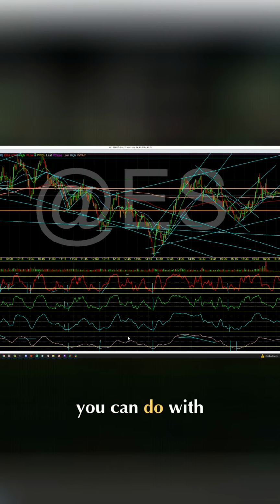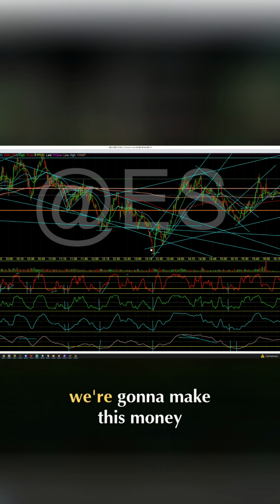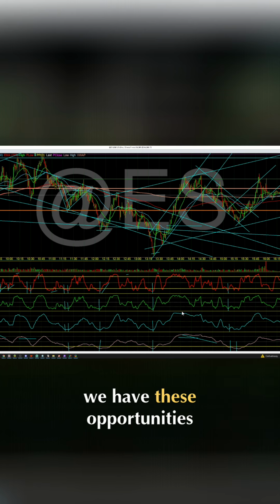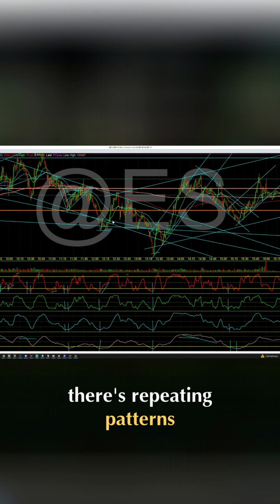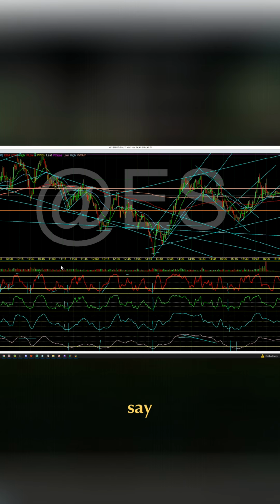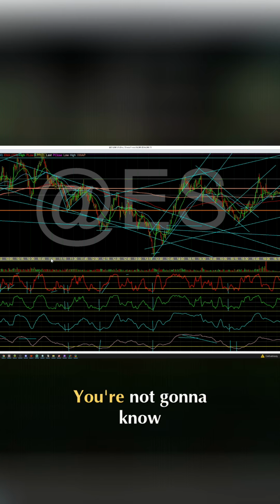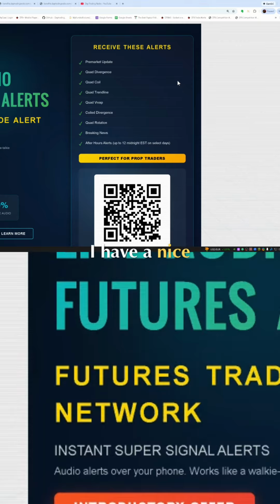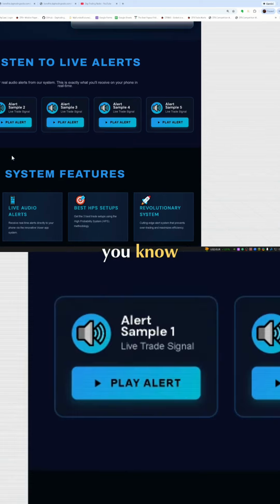Unlock Trading Secrets: Scalping, Analysis & Live Alerts!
Unlock advanced trading strategies! Learn quad rotation, pivot identification, and daily chart analysis.